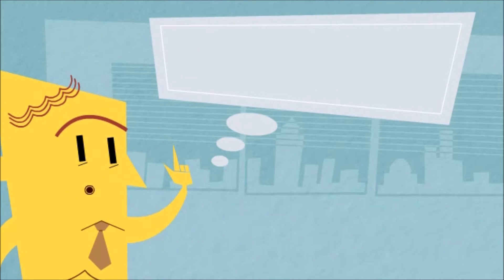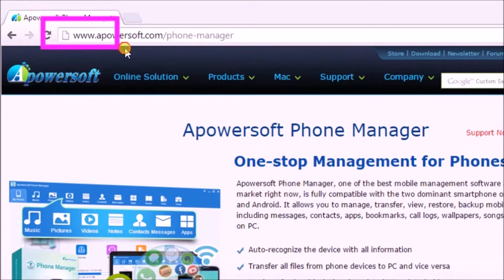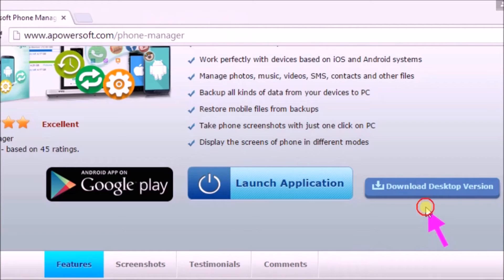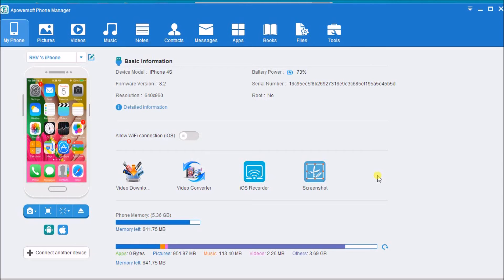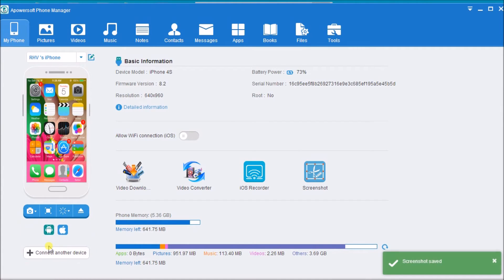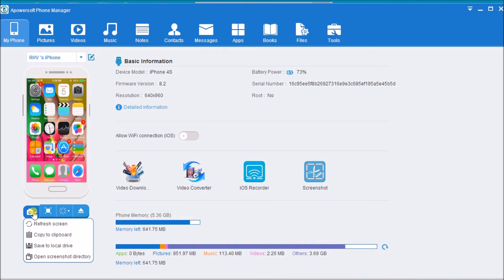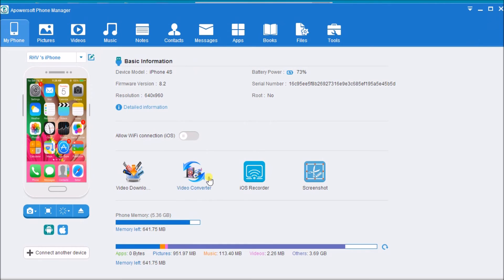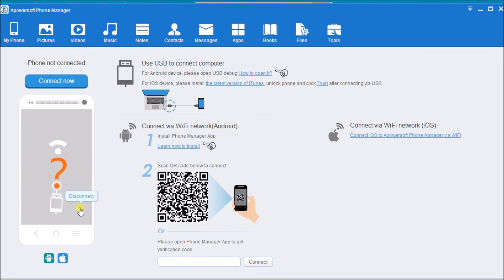How to screenshot iPhone on PC - New way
Are you wondering to save the screenshots of iPhone screen? Watch this video demo and learn the tricks on how to screenshot iPhone so that you can save whatever you love from your screen.